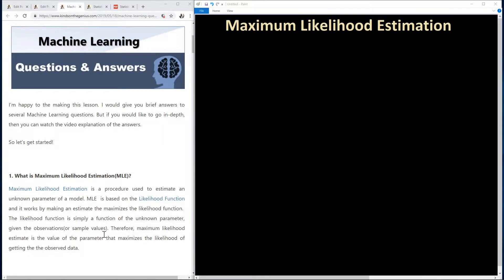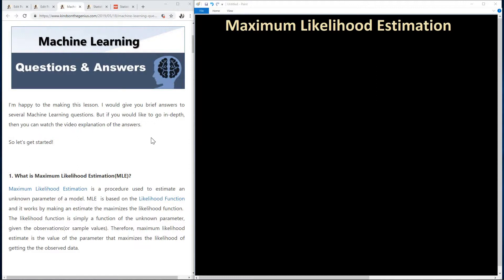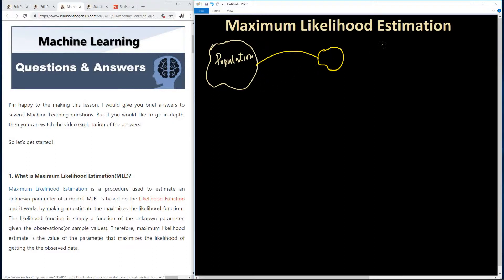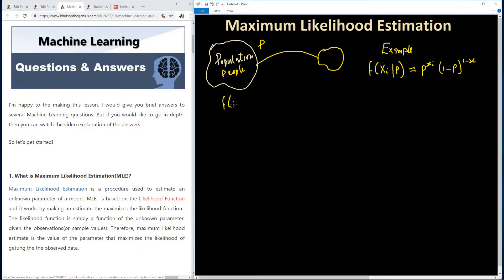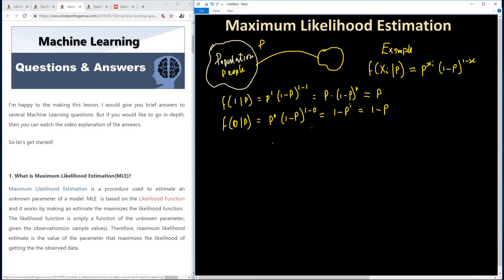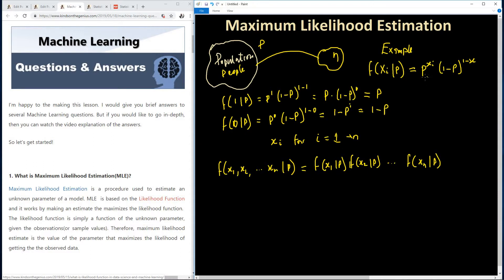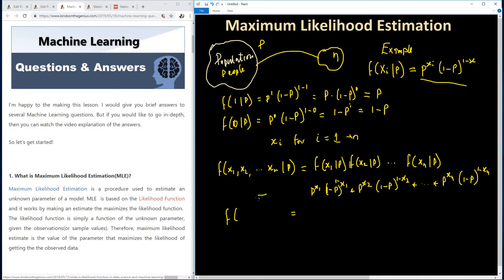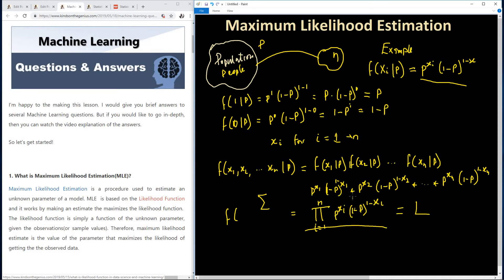Question 1 - What is Maximum Likelihood Estimation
Machine Learning Questions and Answers